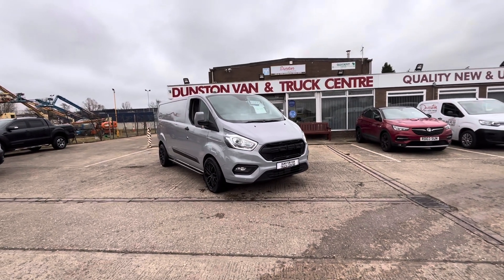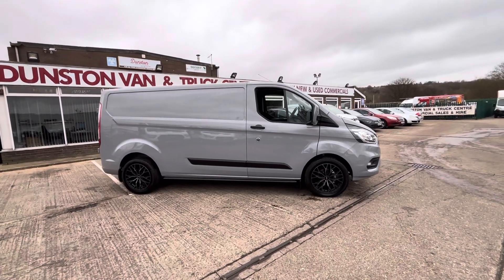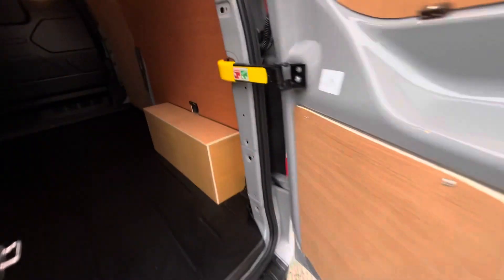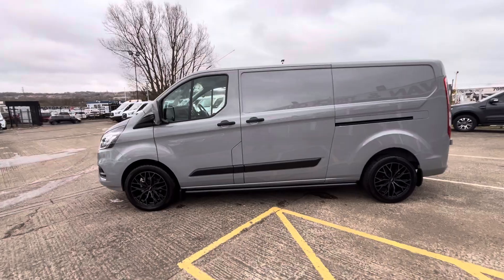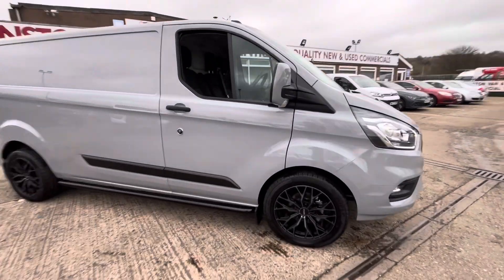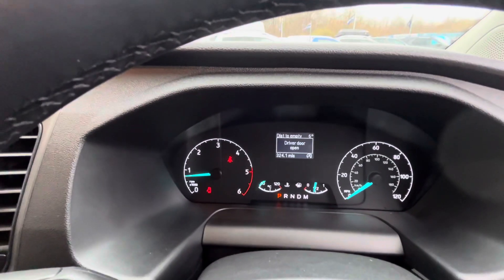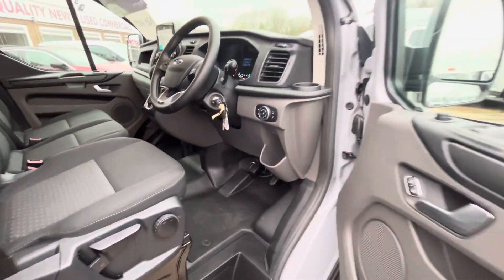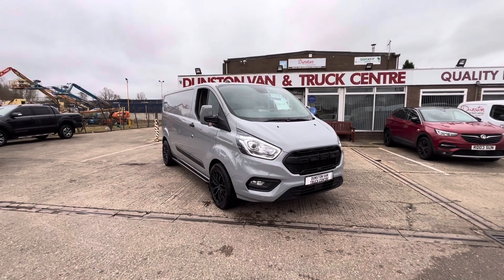New Ford Transit 300Custom Trend 2.0 Eco Blue 130ps L2 LWB Euro6 With No Vat